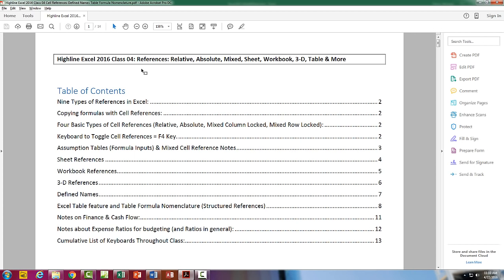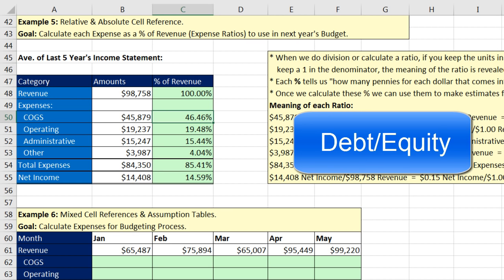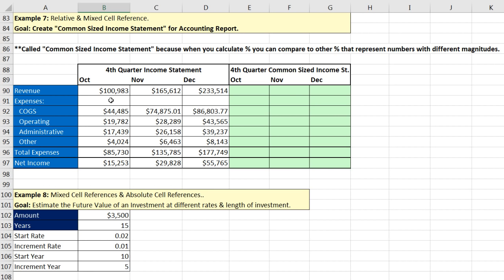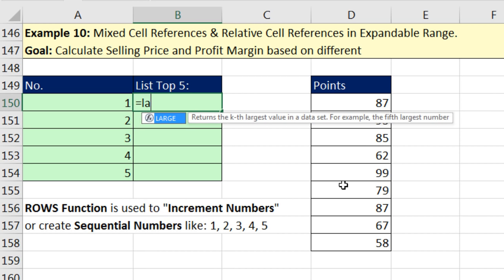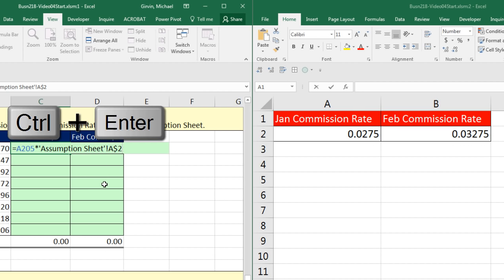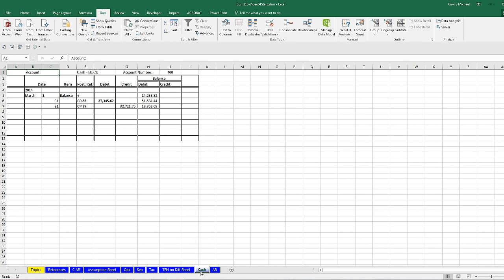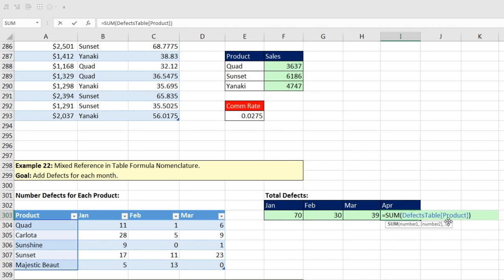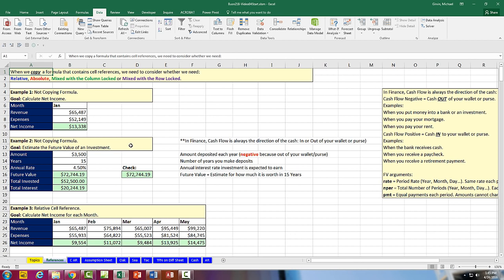Highline Excel 2016 Class 04: References: Relative, Absolute, Mixed, Sheet, Workbook, 3-D, Table…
In this video learn about:
(00:04) Download Files
(00:30) Introduction to types of References
1. (01:38) Example 1: Not Copying Formula. Goal: Calculate Net Income.
2. (02:09) Example 2: Not Copying Formula. Goal: Estimate the Future Value of an Investment.
3. (07:52) (Example 3: Relative Cell Reference. Goal: Calculate Net Income for each Month.
4. (09:03) Example 4: Relative & Absolute Cell Reference. Goal: Estimate the Future Value of an Investment at different rates.
5. (11:33) Example 5: Relative & Absolute Cell Reference. Goal: Calculate each Expense as a % of Revenue (Expense Ratios) to use in next year's Budget. Also discussion of how to interpret Ratios.
6. (15:41) Example 6: Mixed Cell References & Assumption Tables. Goal: Calculate Expenses for Budgeting Process.
7. (29:07) Example 7: Relative & Mixed Cell Reference. Goal: Create "Common Sized Income Statement" for Accounting Report.
8. (33:31) Example 8: Mixed Cell References & Absolute Cell References. Goal: Estimate the Future Value of an Investment at different rates & length of investment.
9. (38:00) Example 9: Mixed Cell References & Relative Cell References. Goal: Calculate Profit for each Markup Price Schedule
10. (41:05) Example 10: Mixed Cell References & Relative Cell References in Expandable Range. Goal: Calculate Selling Price and Profit Margin based on different
11. (46:57) Example 11: Saving Formula Inputs with Scenario feature. Goal: Create different sets of assumptions for budget.
12. (51:52) Example 12: Sheet Reference. Goal: Check if Schedule Of Accounts Receivable matches the AR Controlling Account.
13. (55:51) Example 13: Sheet Reference Entered with New Window Open with Second View of Workbook. Goal: Calculate Jan & Feb Commissions, when Commission Rates are on an Assumption Sheet.
14. (01:00:22) Example 14: Workbook Reference. Goal: Access Net Income Number from External Workbook.
15. (01:06:22) Example 15: 3-D References. Goal: Add numbers from across sheets that each contain an identical template for units.
16. (01:10:55) Example 16: Defined Names. Goal: Estimate the Future Value of an Investment. Name Formula Inputs so that reading formulas is easier.
17. (01:18:23) Example 17: Defined Names. Goal: Name Fields so that it is fast, easy and accurate to enter ranges into formulas.
18. (01:13:33) Example 18: Defined Names. Goal: Use Defined Names to jump to other places in Excel Workbook File.
19. (01:21:22) Example 19: Table Formula Nomenclature (Structured References). Goal: Add Sales. Add Sales for each Product.
20. (01:32:42) Example 20: Table Formula Nomenclature from Different Sheet. Goal: Add Sales for each Product. Count Fields in Table.
21. (01:24:25) Example 21: Add column to Excel Table. Relative Reference in Table Formula Nomenclature. Goal: Add column to Excel Table for Commission Calculation.
22. (01: 01:26:34) Example 22: Mixed Reference in Table Formula Nomenclature. Goal: Add Defects for each month.
23. (01:35:48) Example 23: Table Formula Nomenclature for VLOOKUP and Data Validation. Goal: Create Dynamic Lookup Table.
24. (01:28:35) Example 24: Mixed & Absolute Reference in Table Formula Nomenclature. Goal: Add Defects for each month.
(01:42:14) Summary

Types of References in Excel:
1. Relative Cell Reference
2. Absolute Cell Reference
3. Mixed Cell Reference with row locked cell reference (also known as row absolute, column relative)
4. Mixed Cell Reference with column locked cell reference (also known as column absolute, row relative)
5. Sheet Cell Reference
6. Workbook Cell Reference
7. 3-D cell reference
8. Defined Name
9. Table Formula Nomenclature (Structured References)